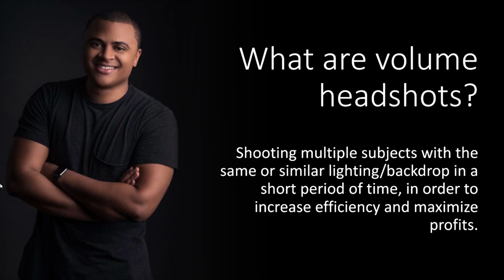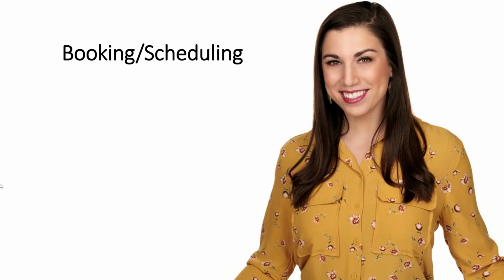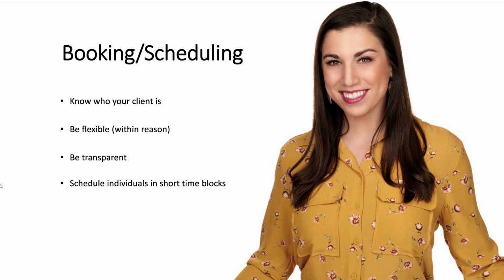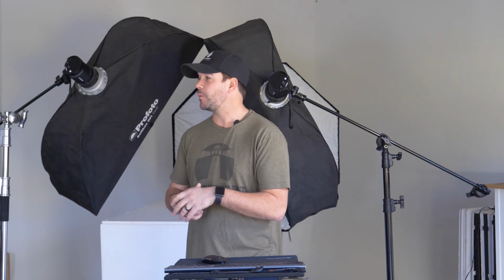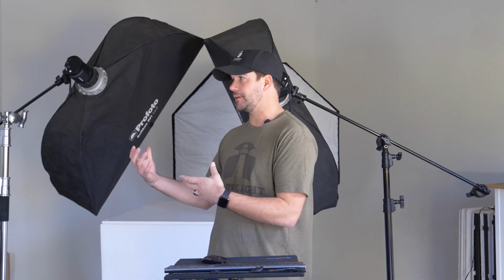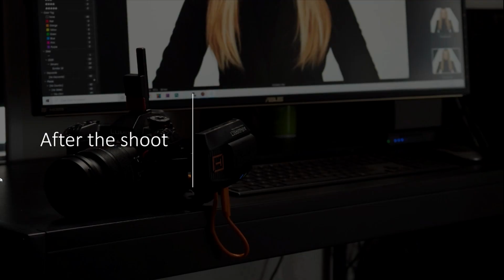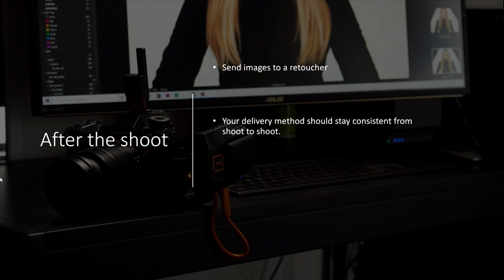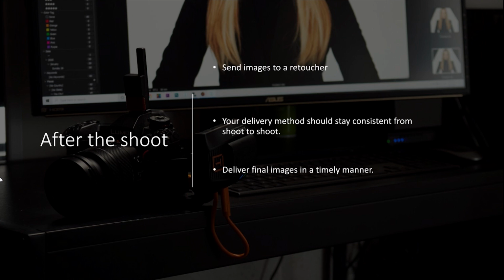Simple Volume Headshots with Jeff Carpenter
Learn how to shoot multiple subjects with the same setup in a compressed time period in order to increase efficiency and maximize profits - ALL while pleasing your client.